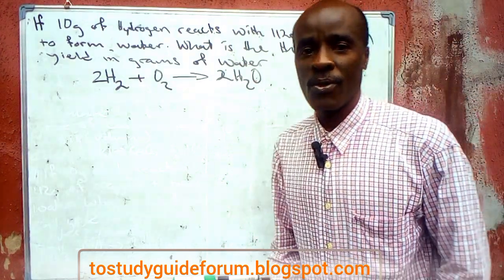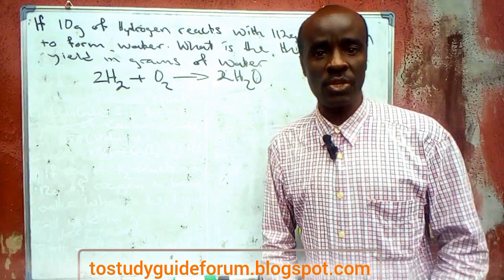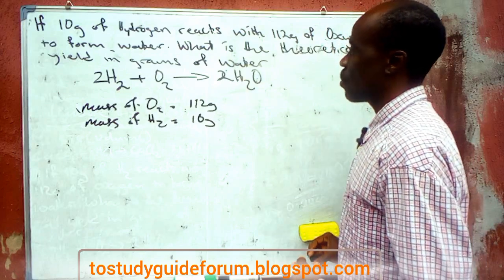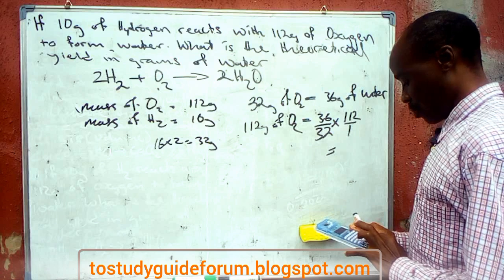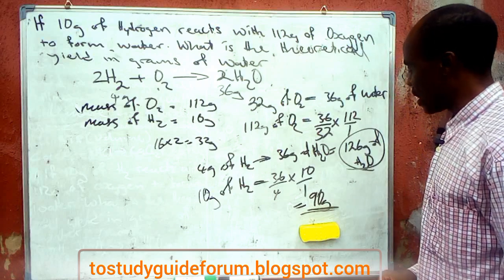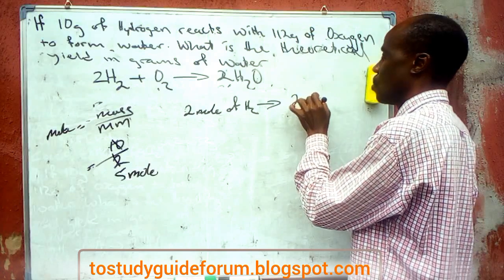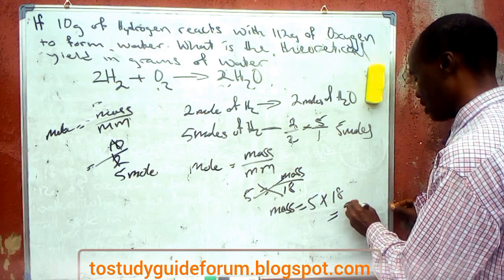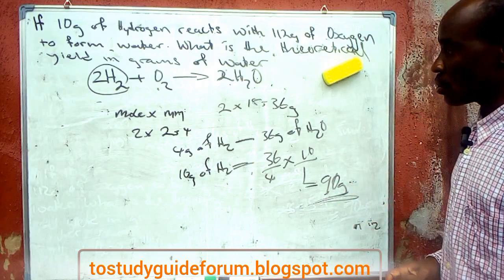How to calculate Theoretical yield in chemistry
In this video, we are learning about theoretical yield and how we can calculate it.